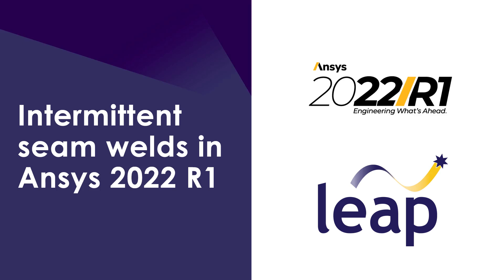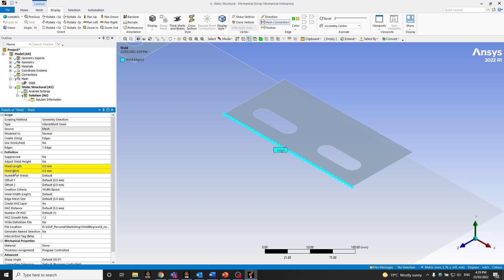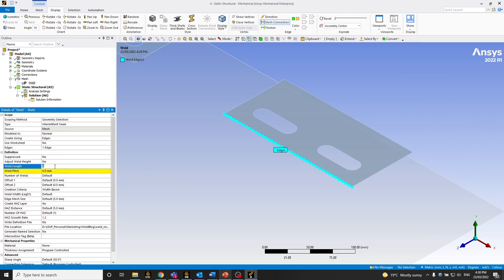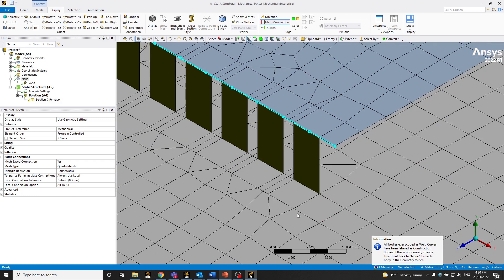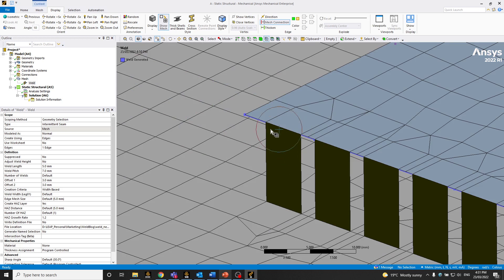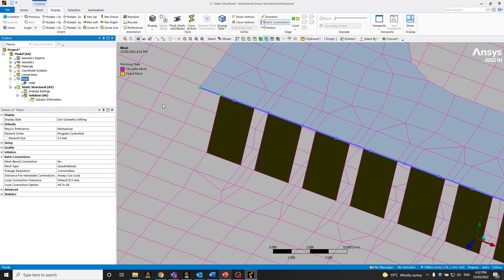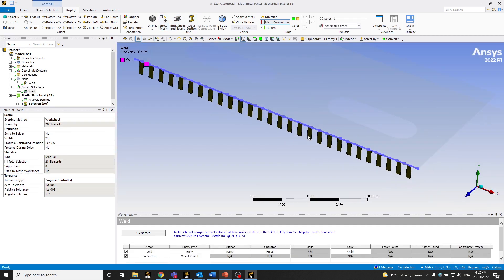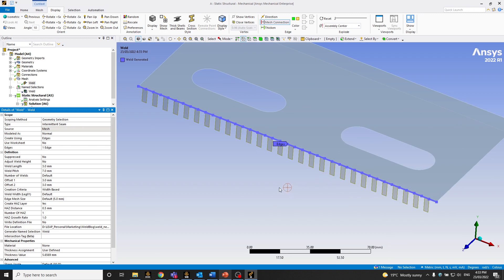Demonstration 2: Intermittent seam welds in Ansys 2022 R1